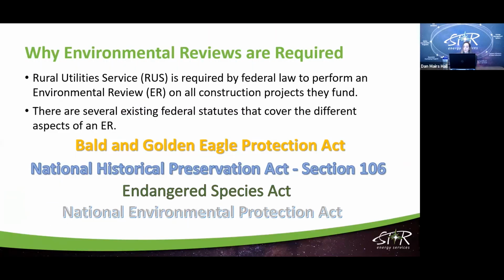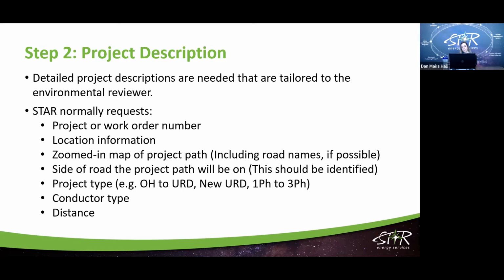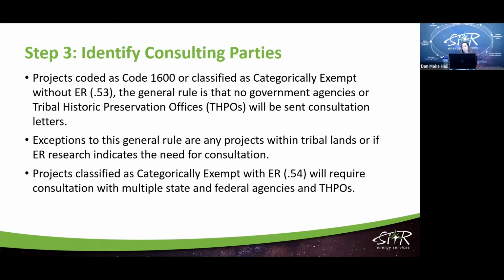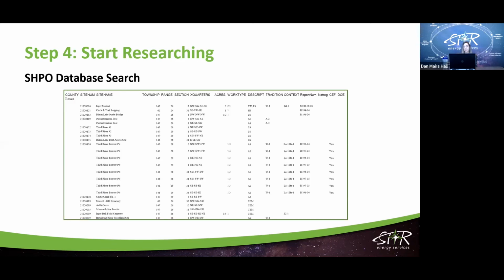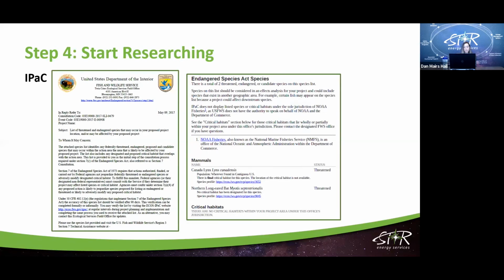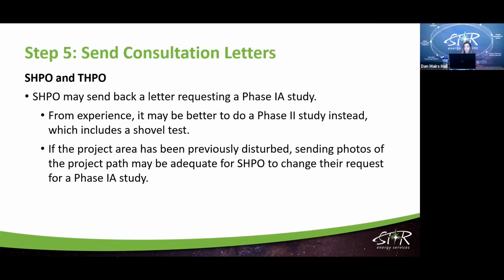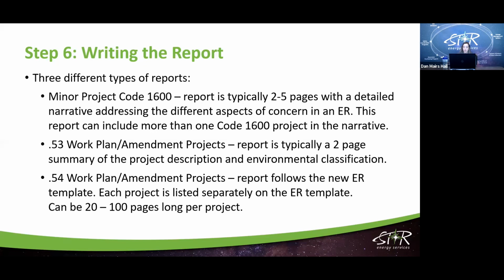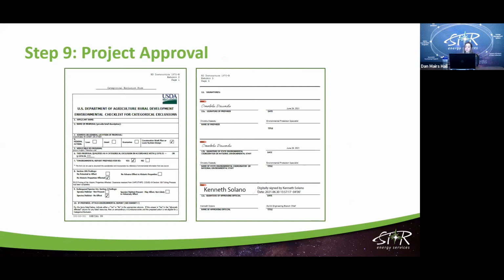Recording Environmental Review Process 2021 0929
Emily King, Engineering Technician, covers the Environmental Review (ER) process. She explains what an ER is, why it is required and what the review process entails.